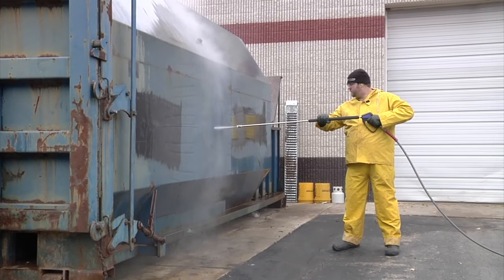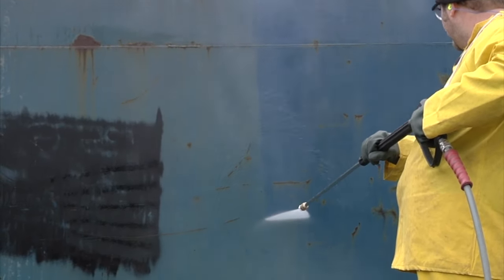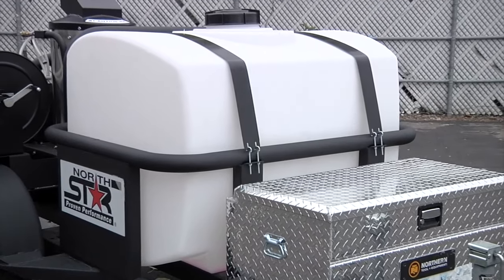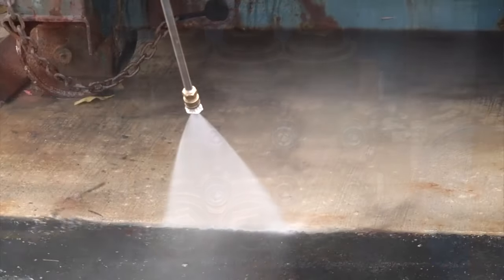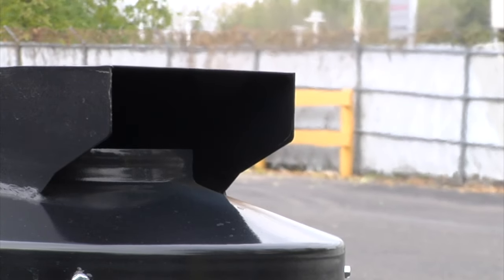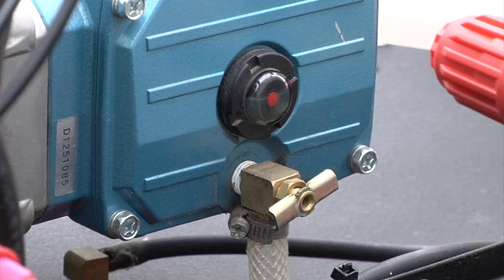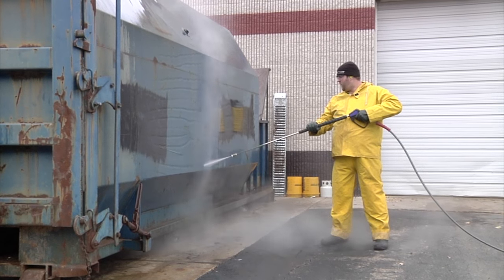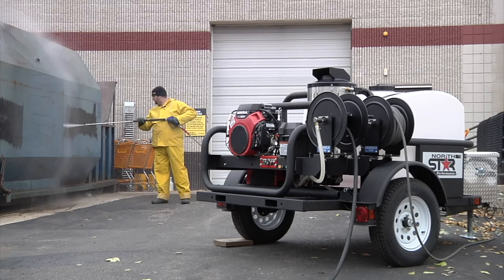NorthStar Hot Water Pressure Washer - Honda Engine, 4 GPM @ 4000 PSI, Trailer Mounted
Trailer-mounted unit with self-contained 200 gallon water tank delivers hot water washing anywhere! Perfect for remote job sites with no electricity or running water. Honda GX630 V-twin engine powers CAT pump to deliver hot water at 4000 PSI for ...